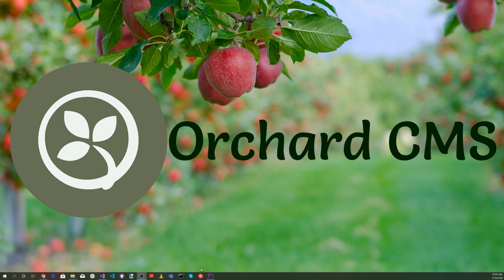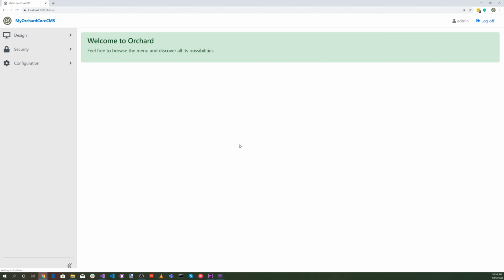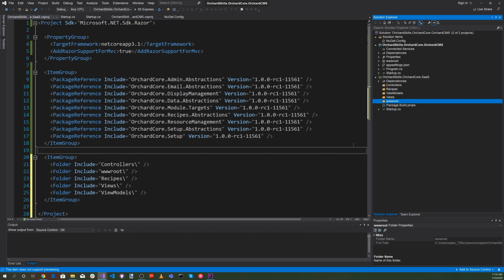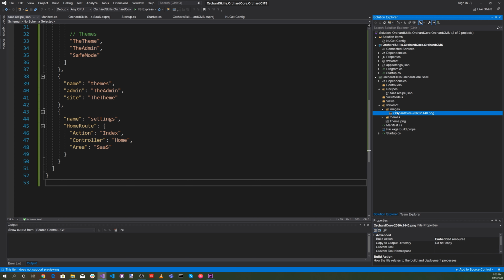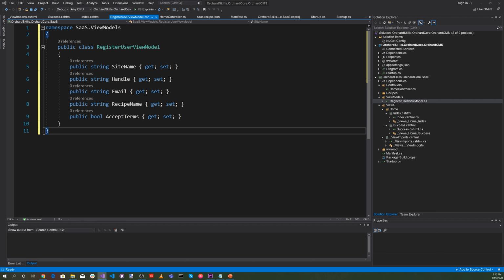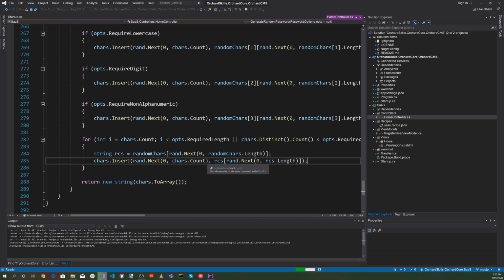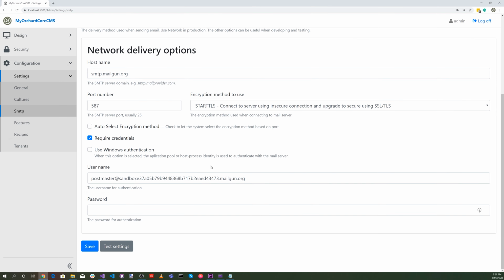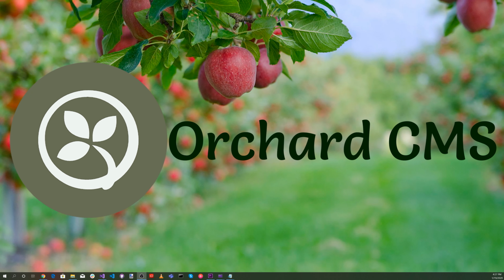Creating a Multi-Tenant SaaS Web Hosting Service with the Orchard Core CMS Framework